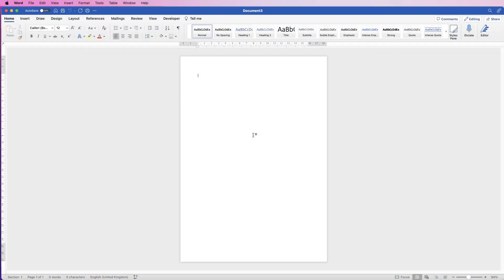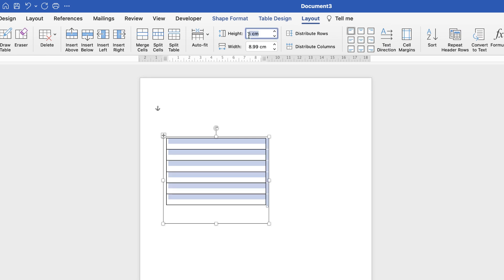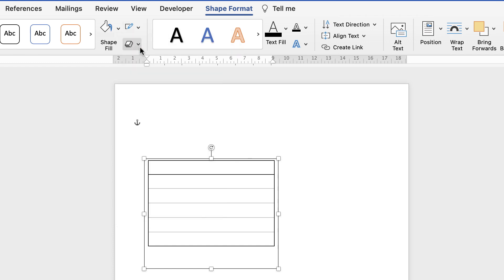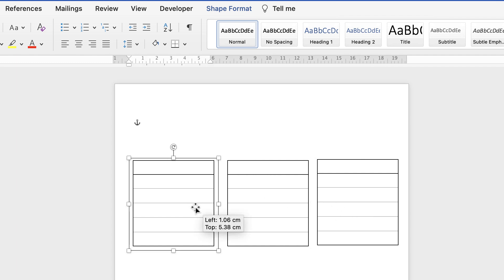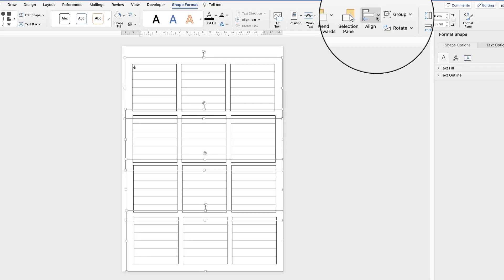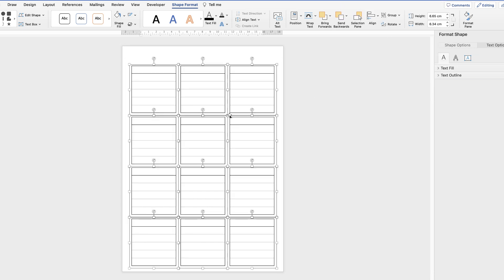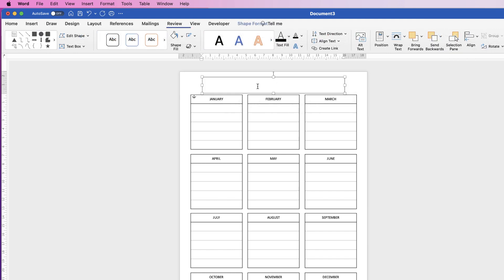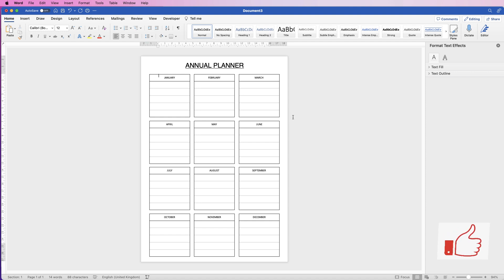How to make an annual planner in Microsoft Word - Easy Tutorial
An easy tutorial on how to create an annual planner in Microsoft Word.  Learn how to create the boxes and tables, how to resize them, align them and add text.  Finally, add a title in the margin area.  A useful planner for annual goals or significant events.This could also be transformed into a weekly planner by simply changing the titles of the boxes and keeping some for notes.

PATREONS
Ray Fuller